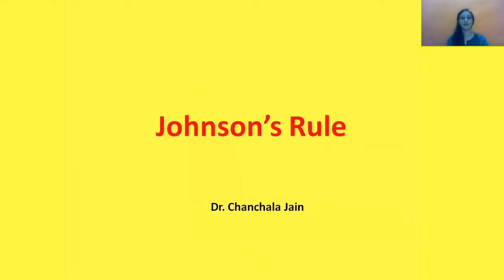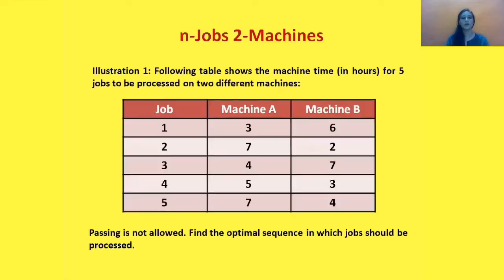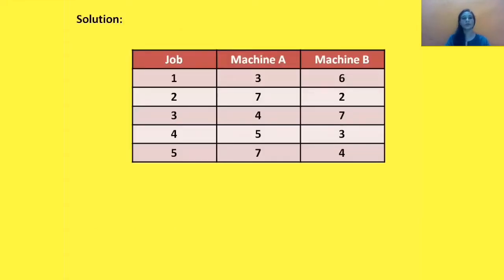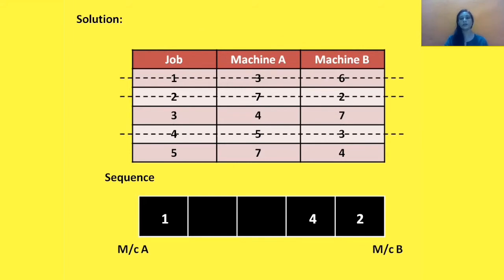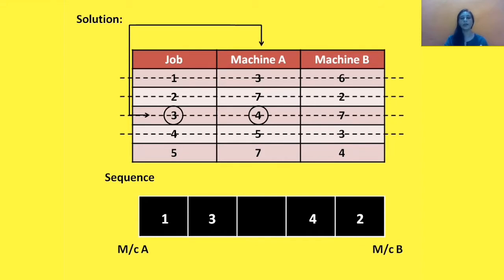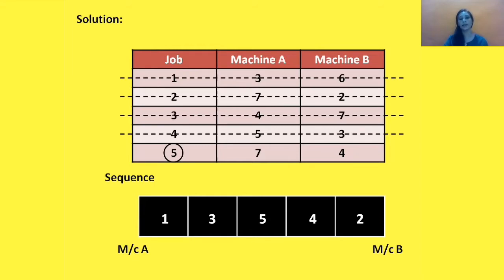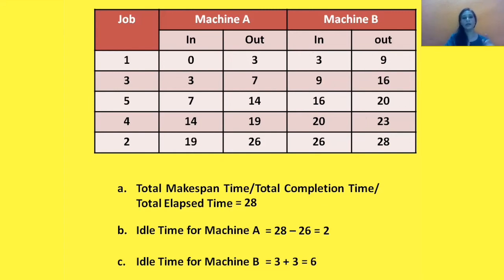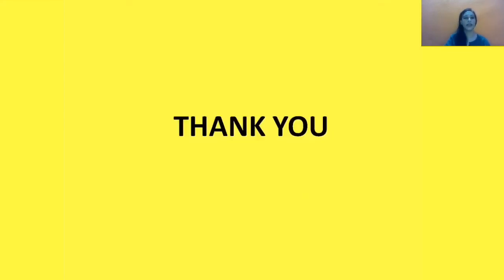Johnson's Rule: n-jobs, 2-machines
Sequencing of jobs with Johnson's rule helps to reduce idle time.
This video helps to explain the process of sequencing of n-jobs on 2-machines.
Also explains minimum elapsed time and idle time for both the machines.

Happy Learning :)